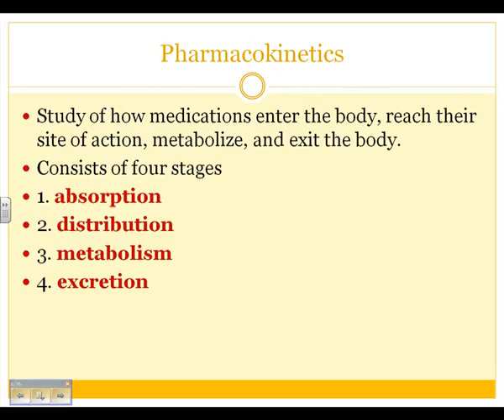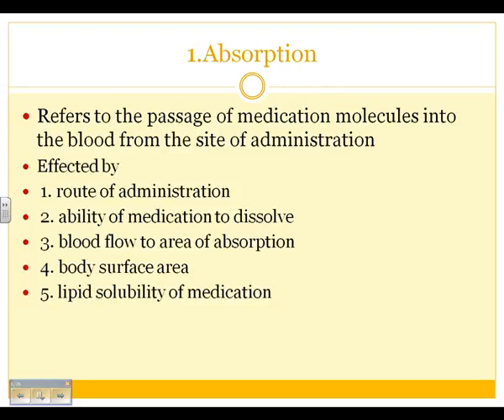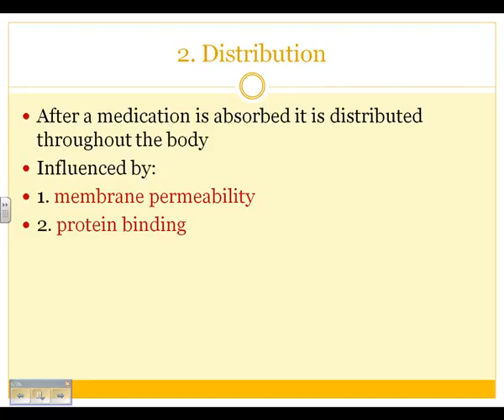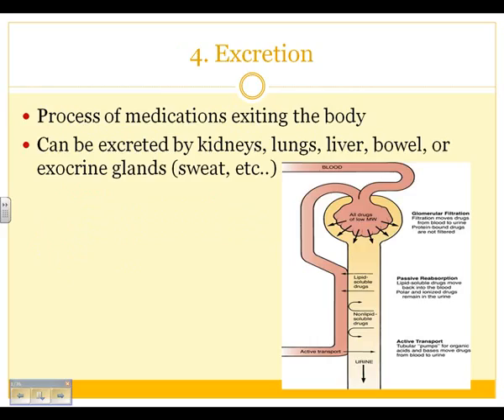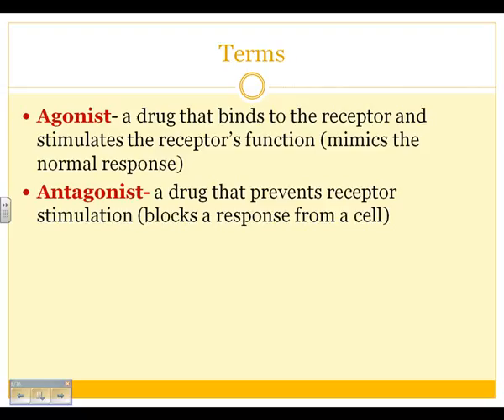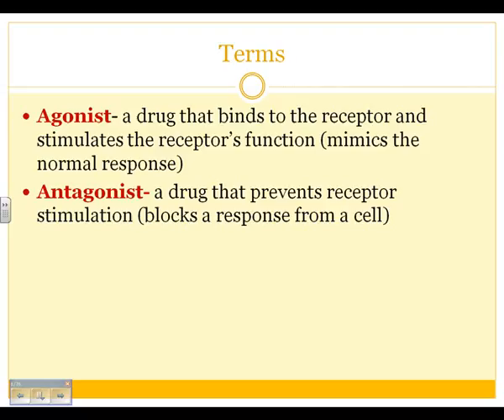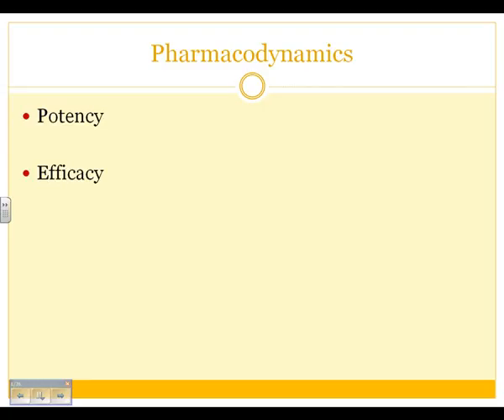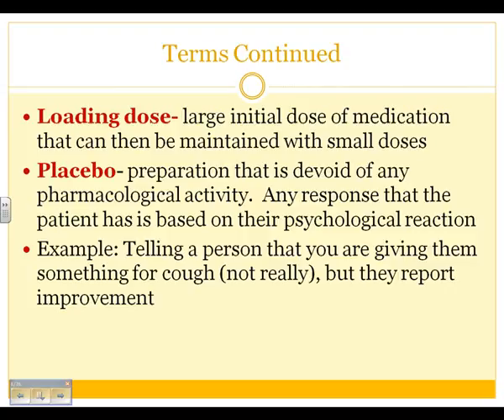NUR 104 Module A Part 2 Windows Media Medium 20110518 03 25 17PM